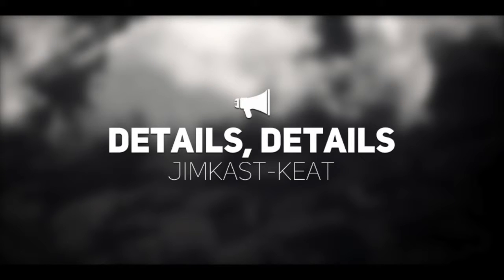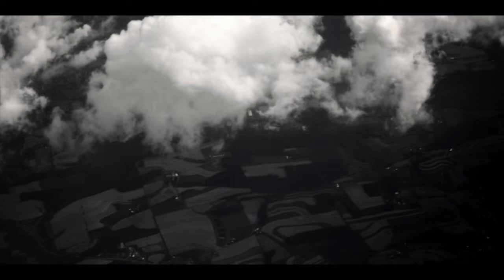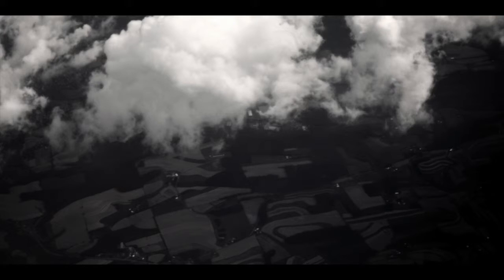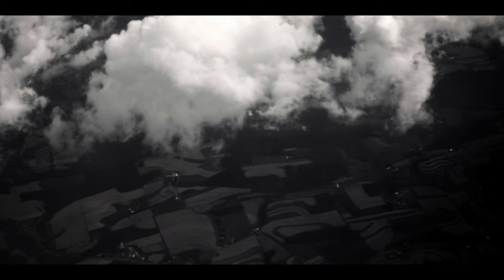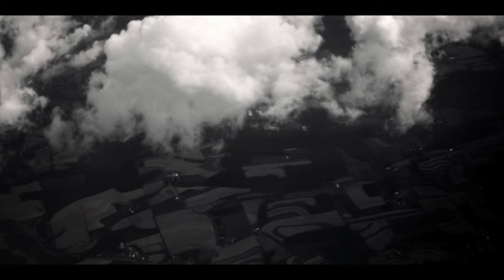Details, Details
Words: Jim Kast-Keat
Image: Jim Kast-Keat